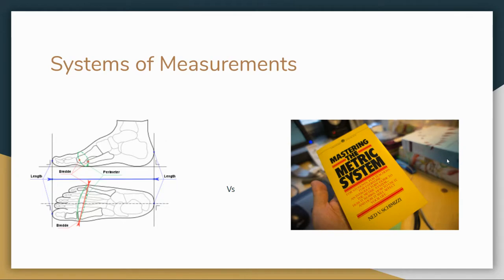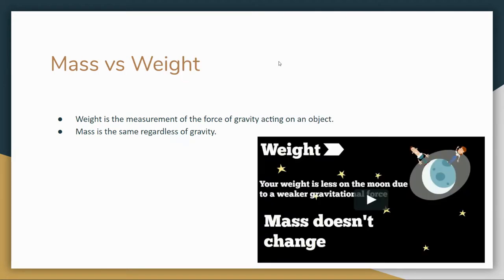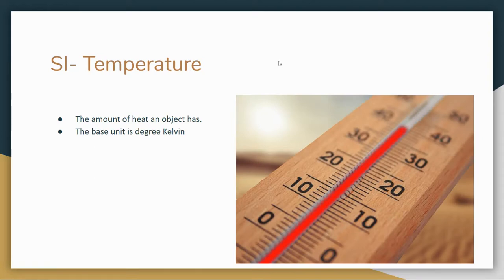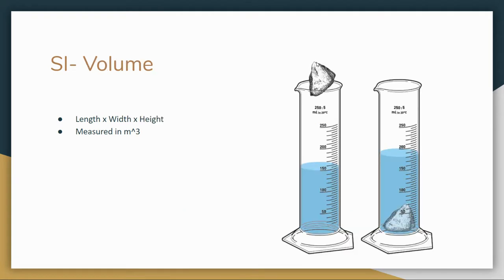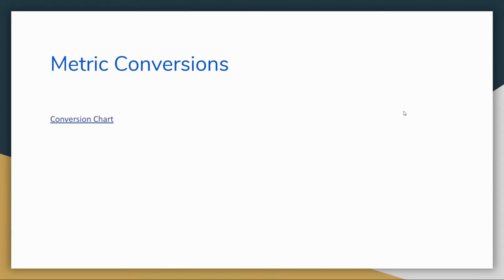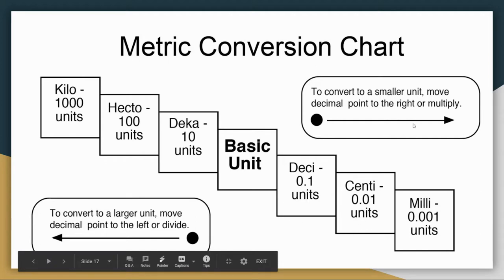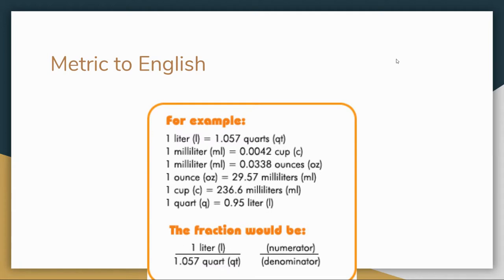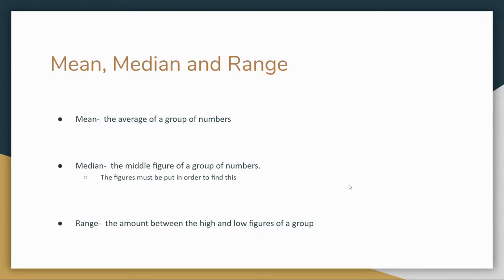Agribiology LT 7-9